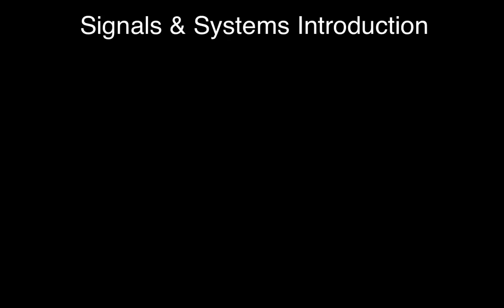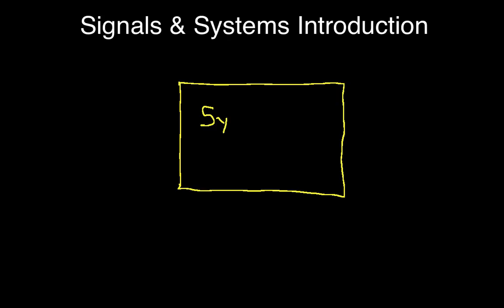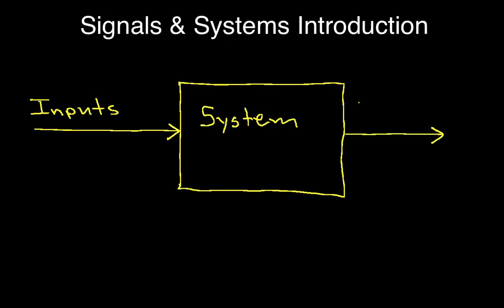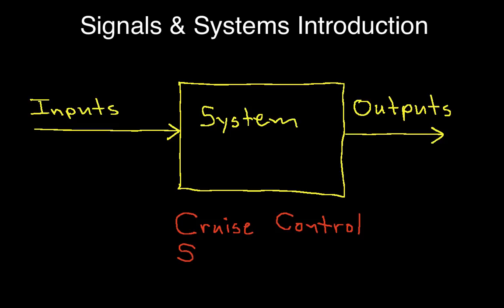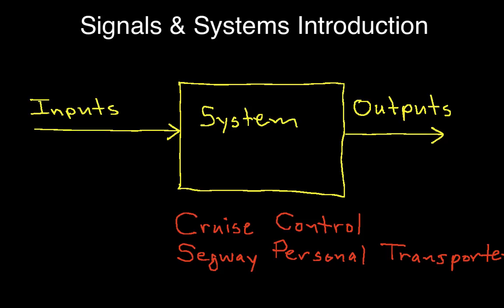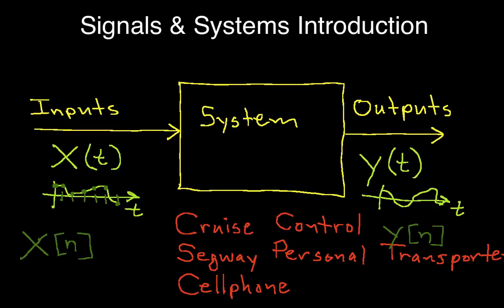Signals and Systems Introduction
This video provides a basic introduction to the concept of a system and signals.

This video is being created to support EGR 433:Transforms & Systems Modeling at Arizona State University. Links to the other videos can be found